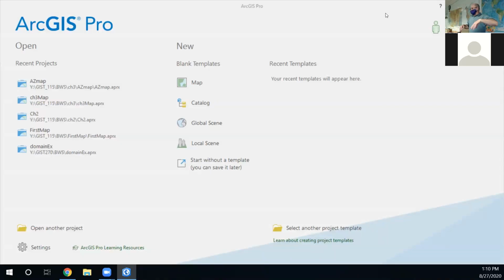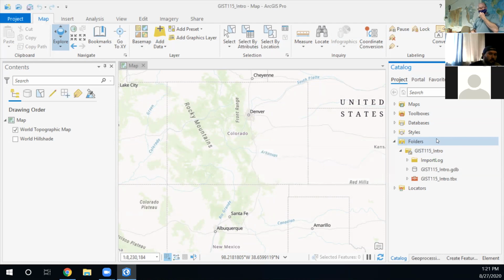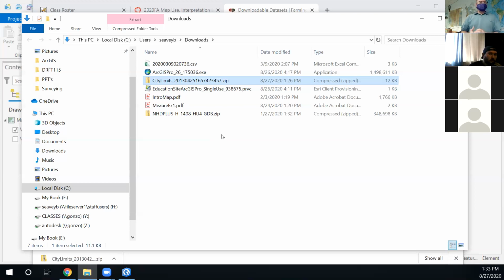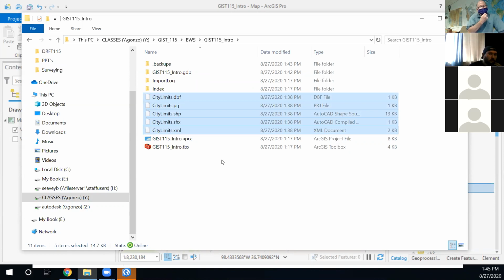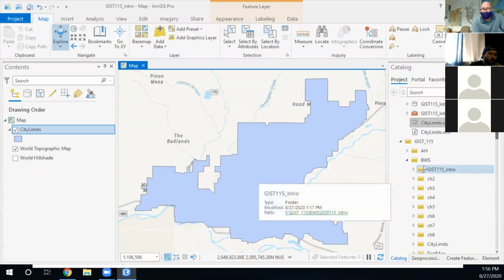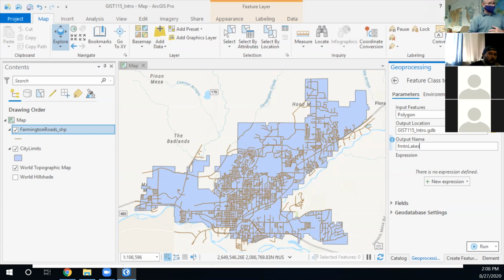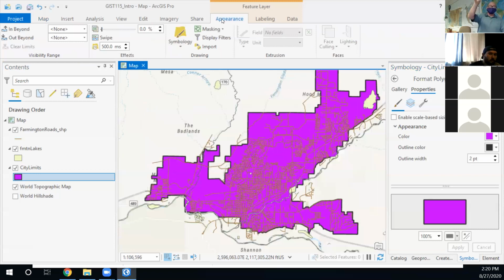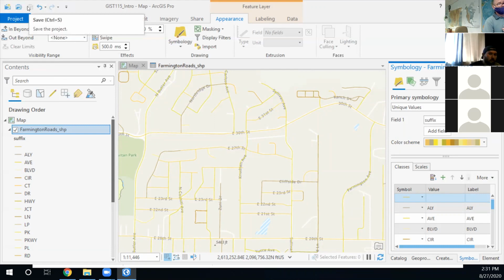Introduction to GIS With ArcGIS Pro Part 1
This video is of a classroom session where we introduce GIS by making a basic map from downloaded city data.